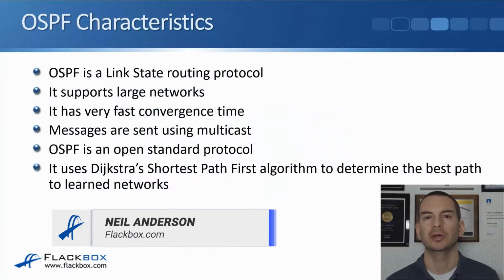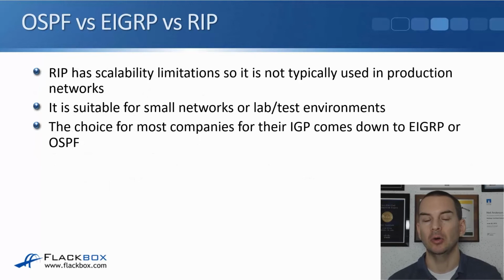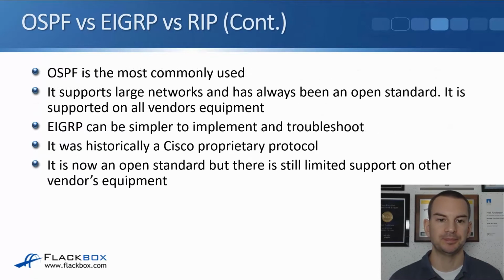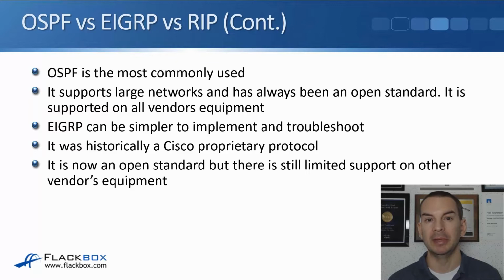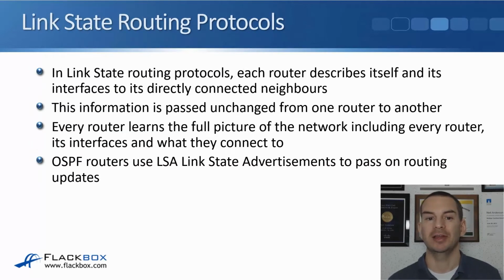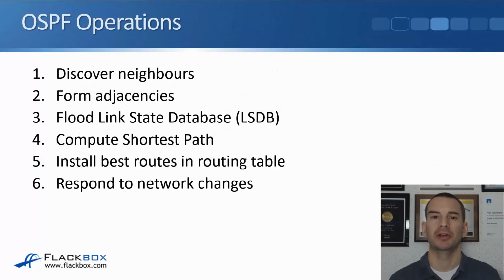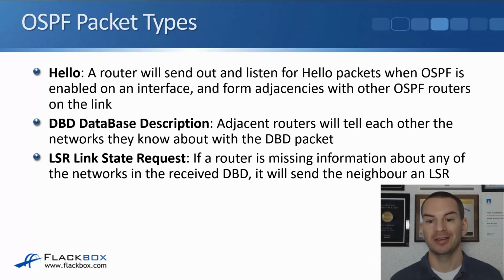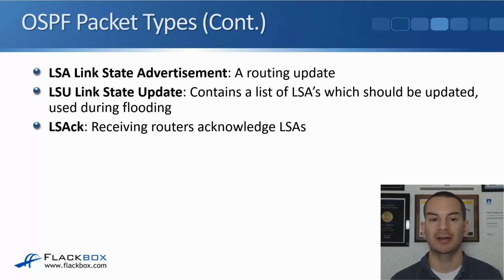Cisco OSPF Characteristics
In this Cisco CCNA tutorial, you'll learn about the characteristics of OSPF and how it differs from the other Interior Gateway Routing Protocols.

for the full blog post with text and screenshots.

Thanks!
Neil